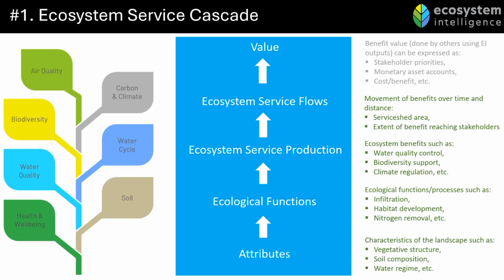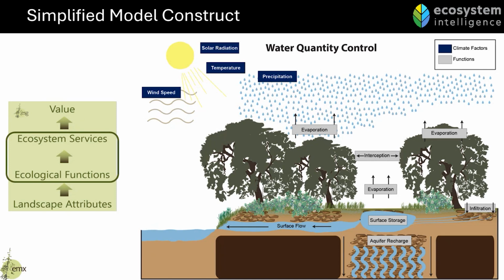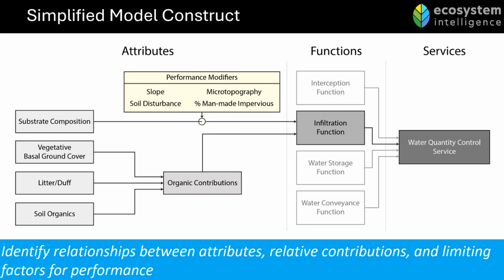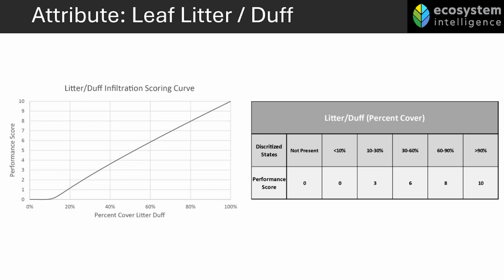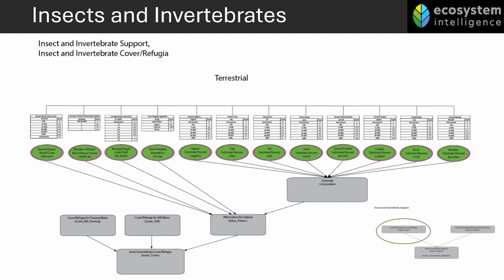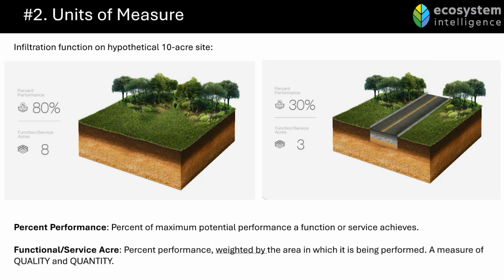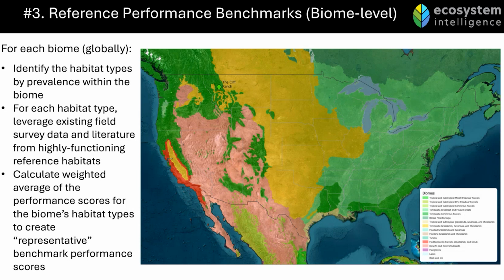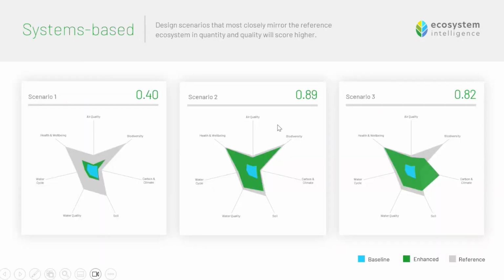EI Principles and Modeling Approach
This webinar provides an overview of the applied ecology principles and modeling approach that underpin the EI platform.